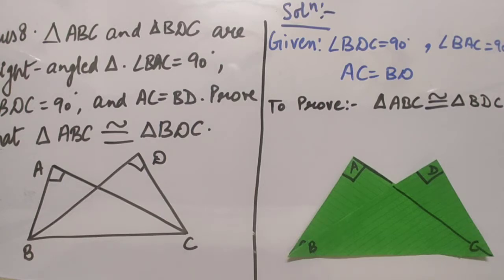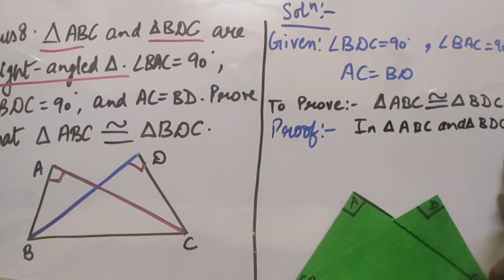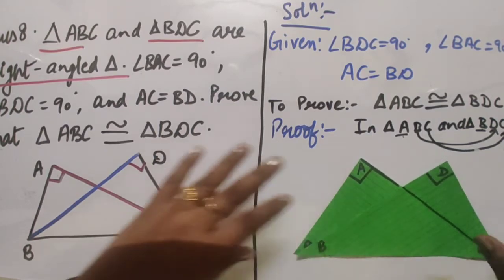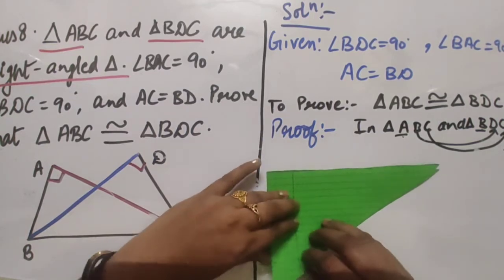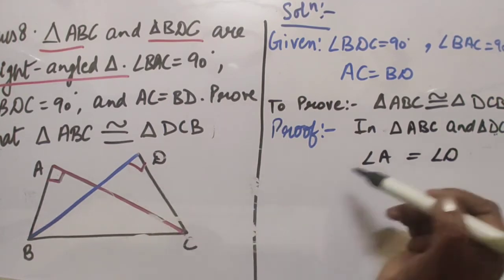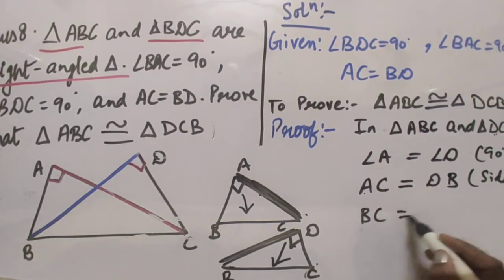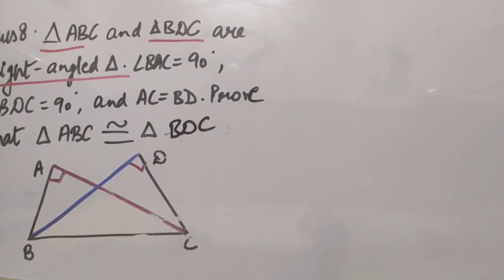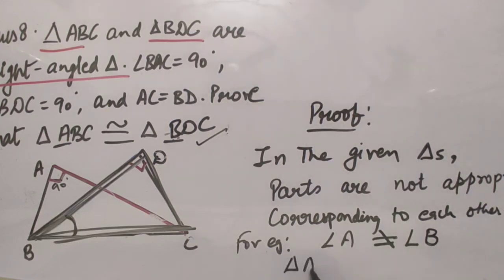7TH - MATHEMATICS - (09.01.2021 ) CONGRUENCY (PART-3)